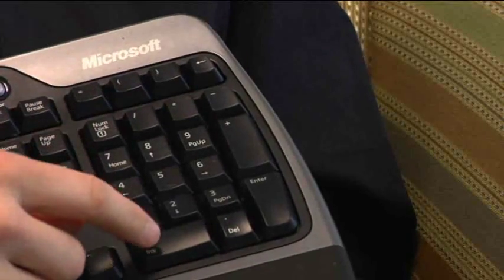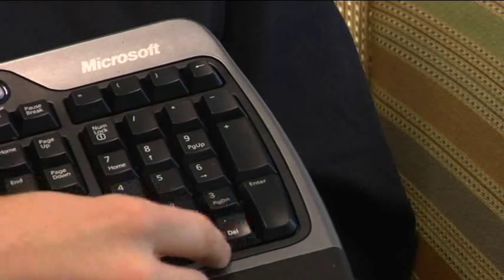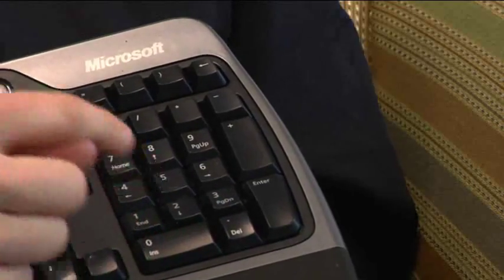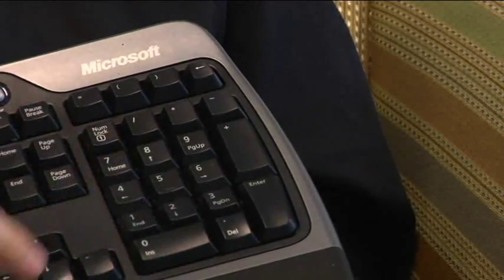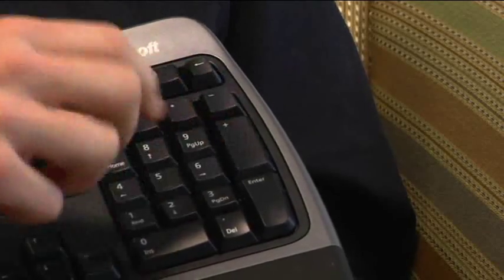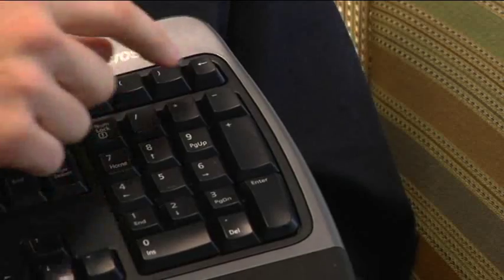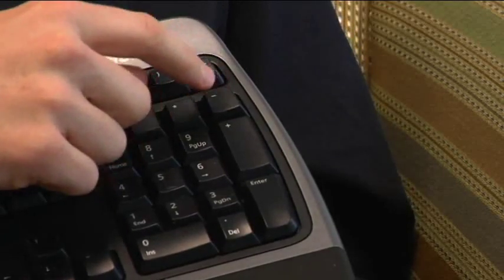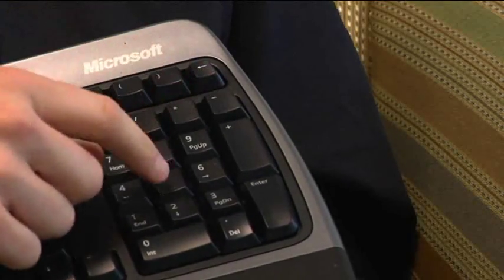Don't Mess with DevExpress!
A quick look at some of the equipment we work with.